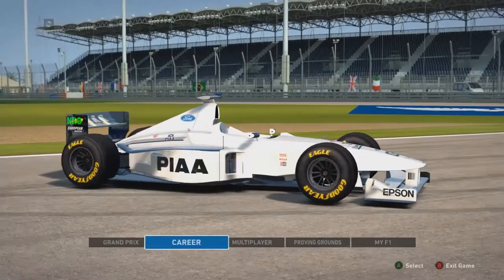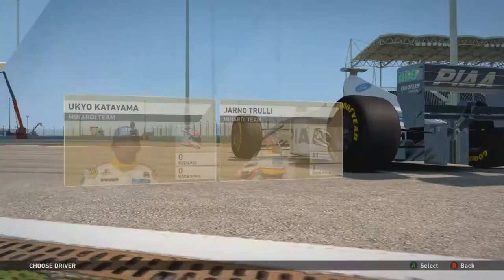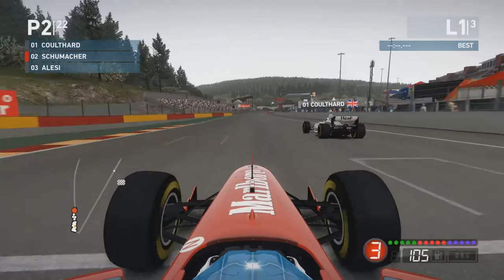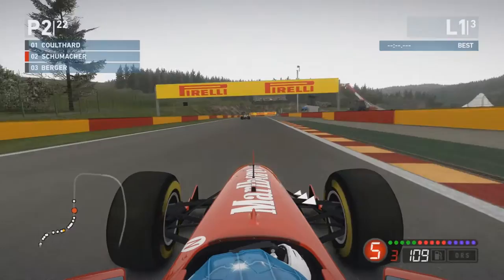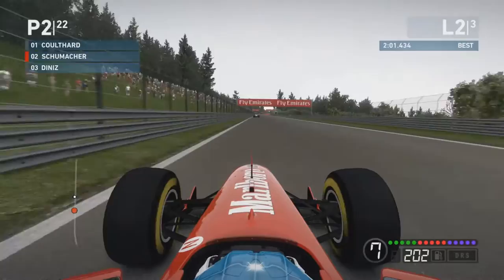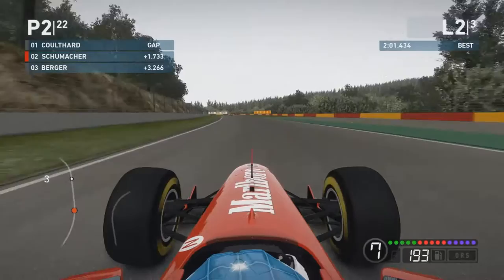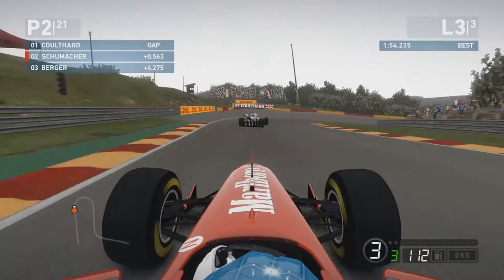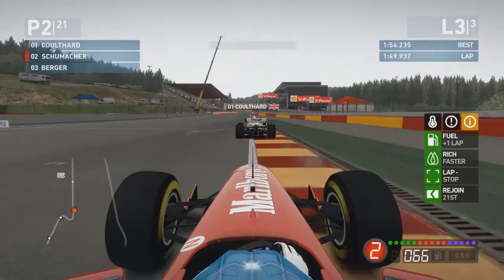F1 1997 Mod (F1 2014)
F1 1997 Mod for F1 2014